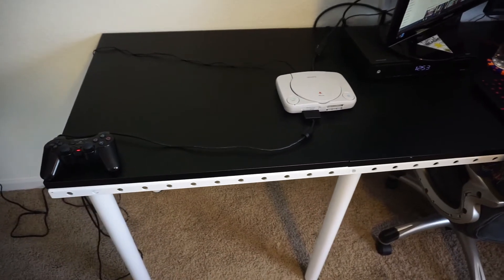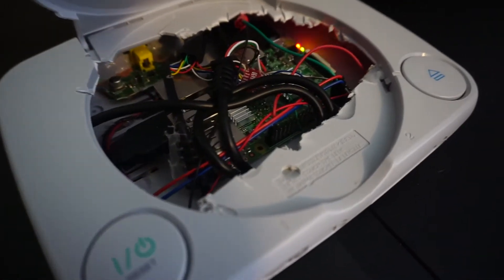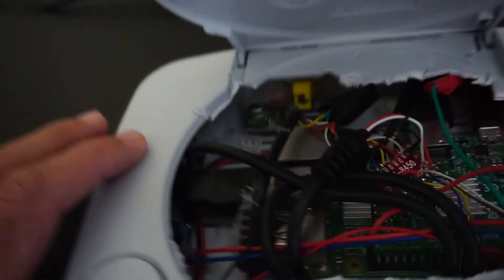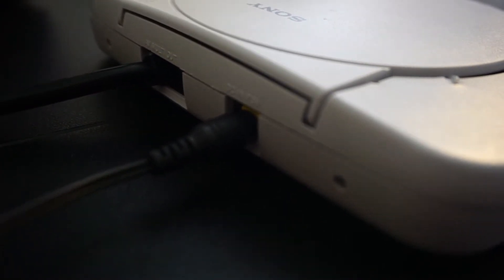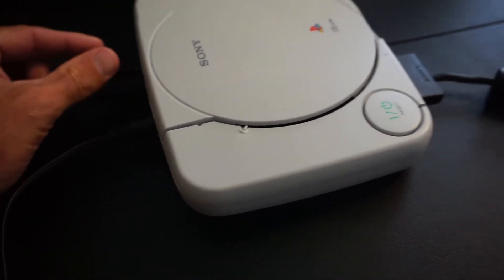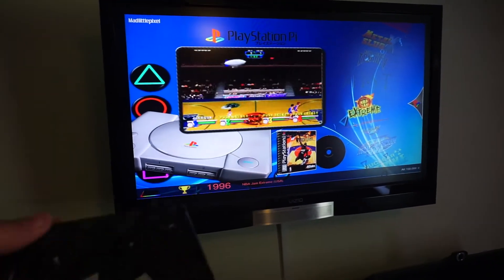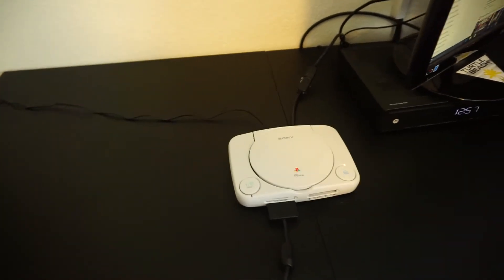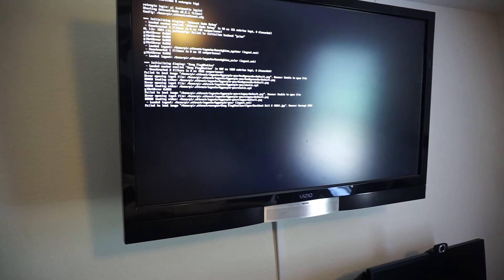Playstation 1slim Rasberry Pi 3 case mod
In this video I show my modded Playstation 1 case that I modded and put a single board computer Rasberry Pi 3 inside. I'm running an image from Madlittlepixel that has around 270 ps1 roms.